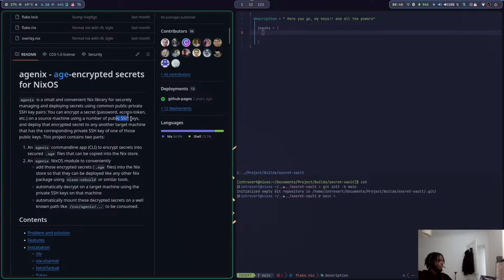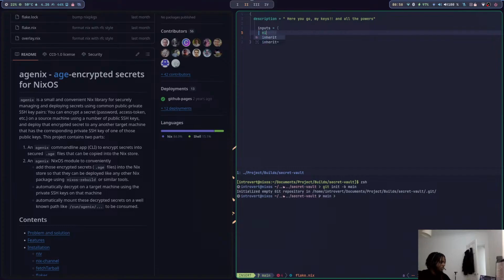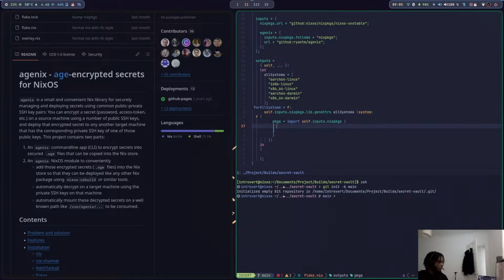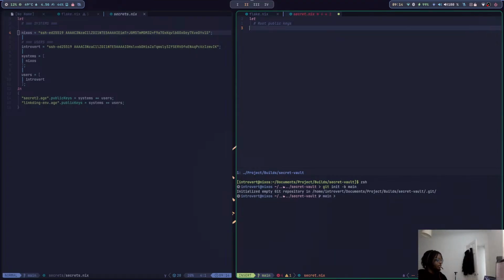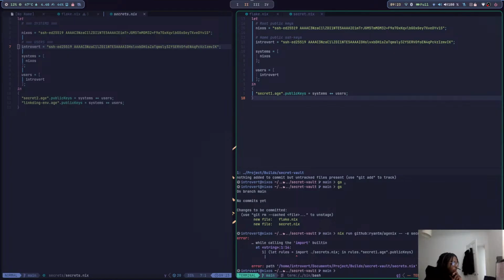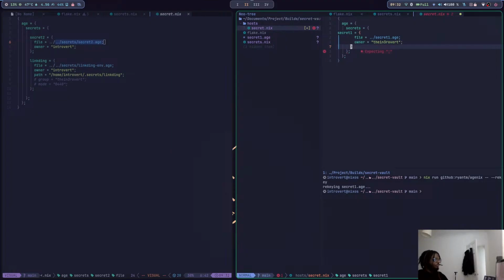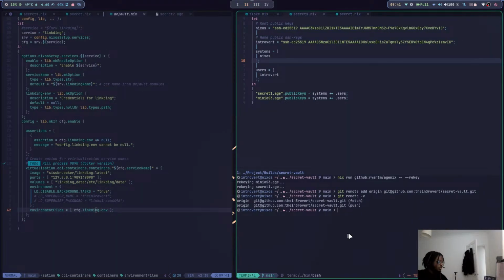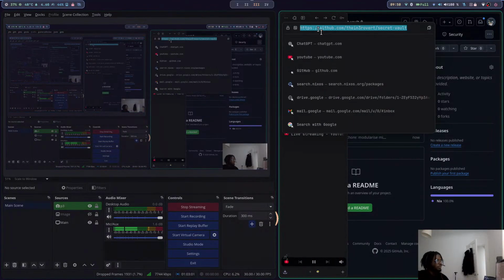Secret-vault with agenix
Lets create a secret vault with agenix